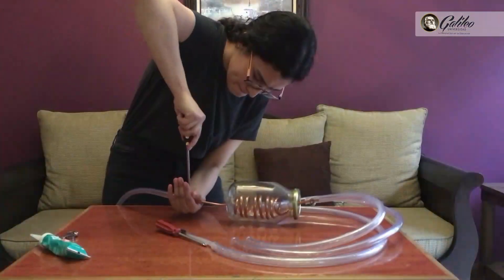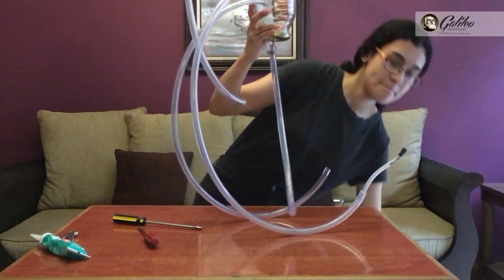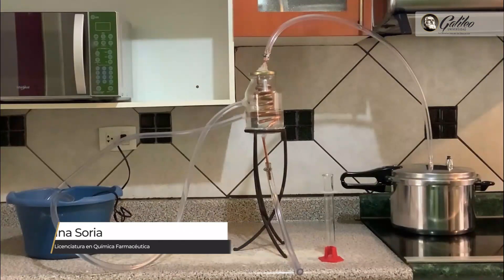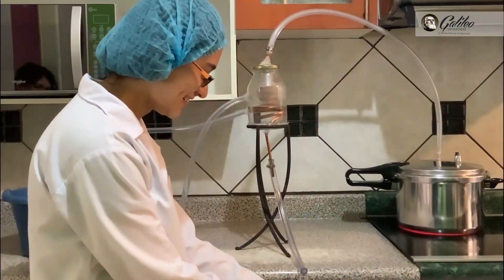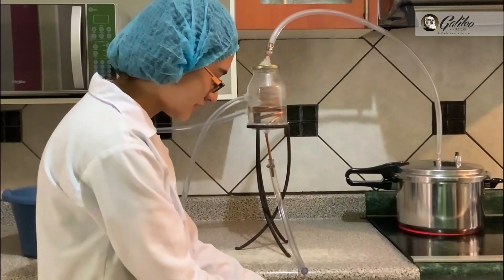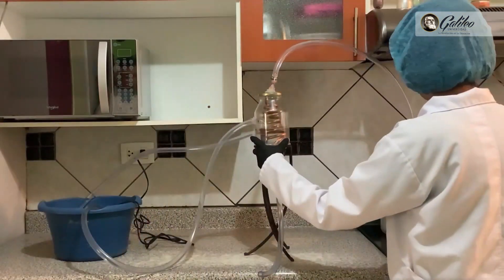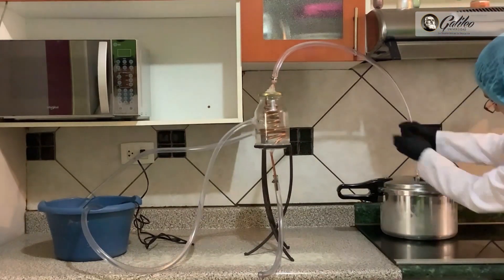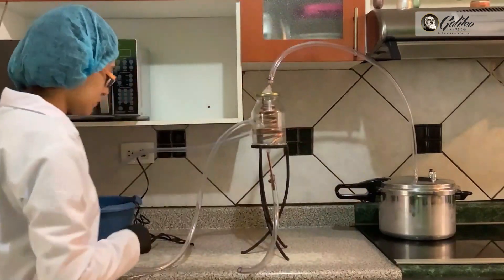Creando un destilador casero por estudiantes de Química Farmacéutica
A través del curso de Química Orgánica, de la Licenciatura en Química Farmacéutica, estudiantes del segundo año, elaboraron un destilador casero. Te invitamos a conocer cómo fue elaborado.